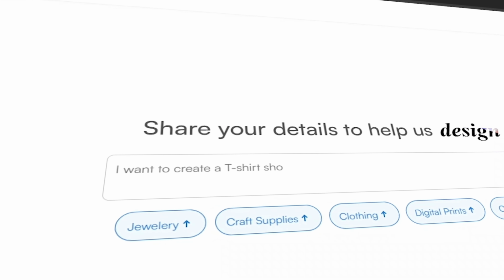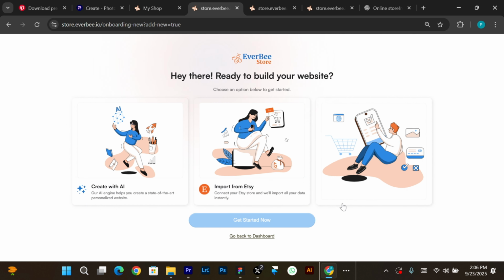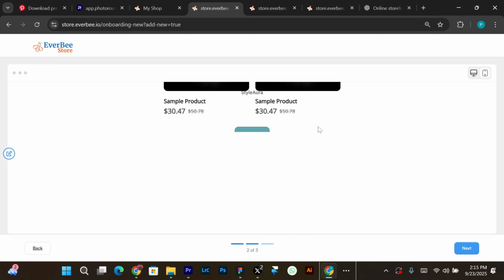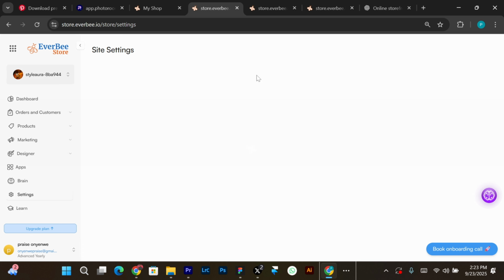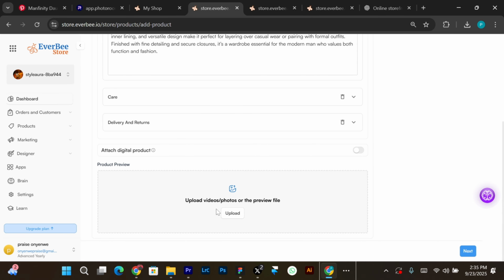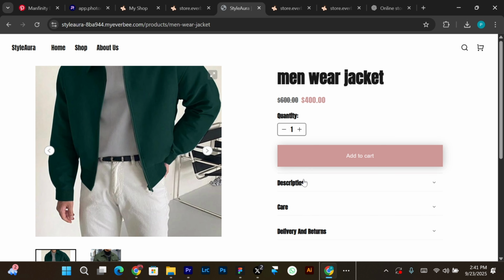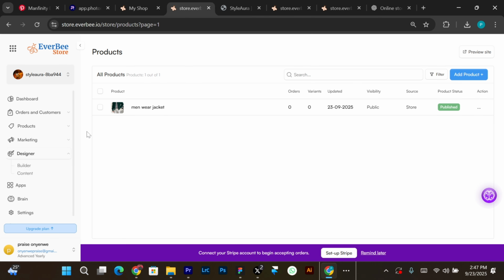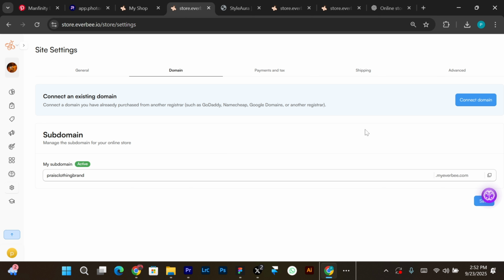Everbee Tutorial: Launch Your Online Store Fast!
Want to launch your own online store in minutes? In this tutorial, I’ll show you step-by-step how to create your Everbee Store from scratch using Everbee AI. Whether you’re new to selling online or looking for a smarter way to build your store, this guide will walk you through everything you need to know to get started fast.